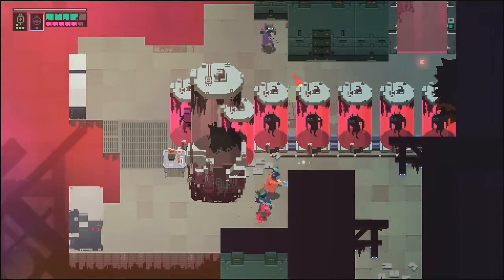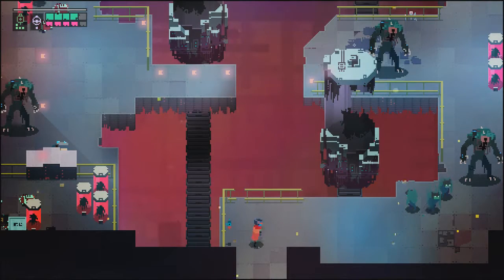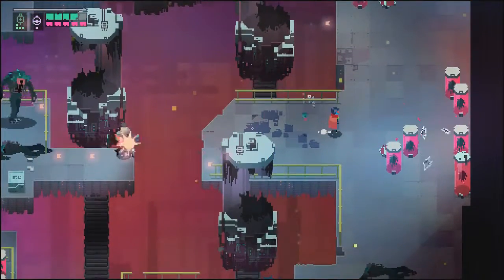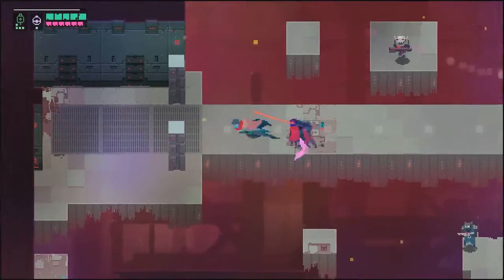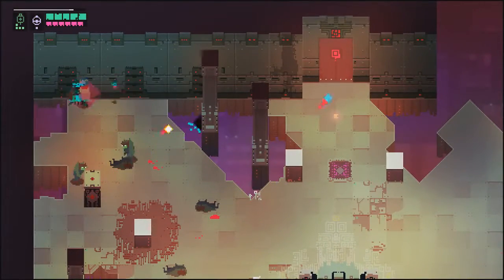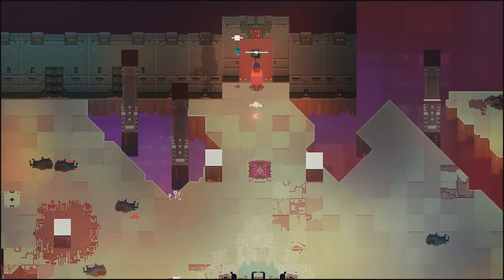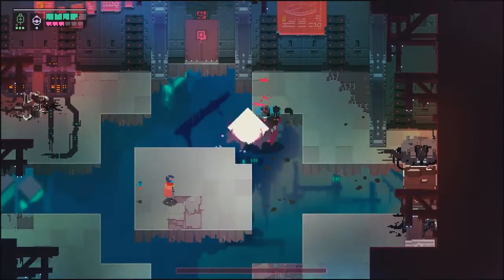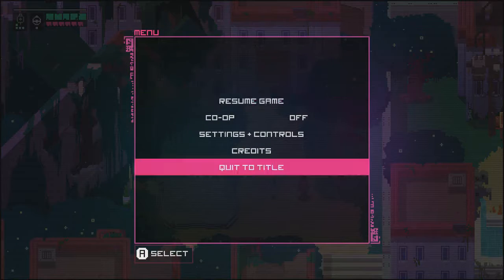Hyper Light Drifter: Luckily my shield will protect me!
Something is wrong. I shouldn't be finding this many things in one session. When's the extra-bad thing going to happen?